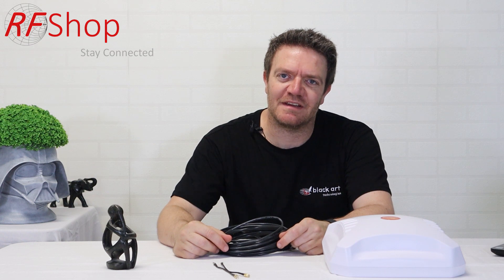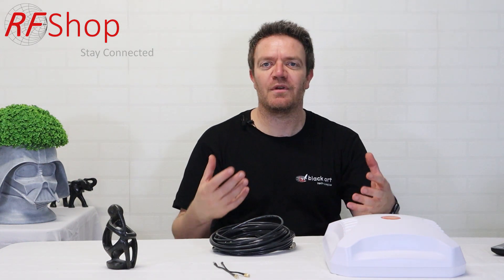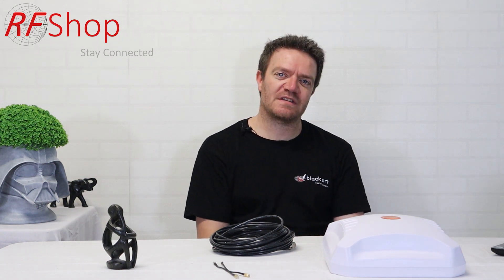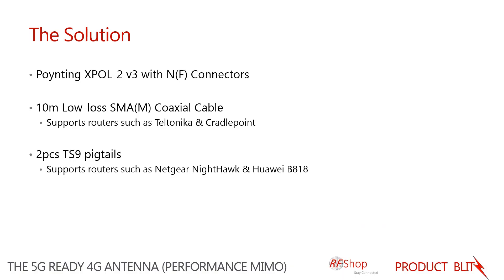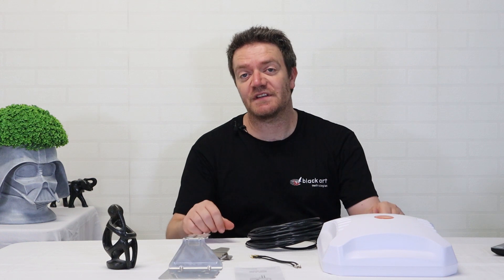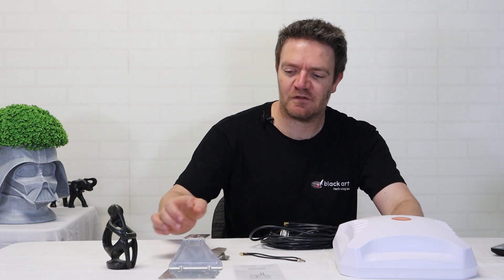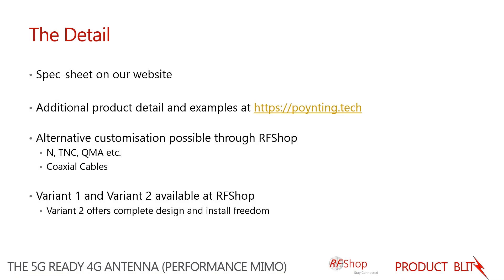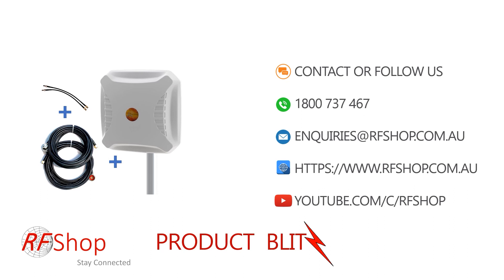Product Blitz - The 5G Ready 4G Antenna Performance MIMO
We present our range of 4G (5G Ready) Antennas and explain what the problem is, our solution and also what the customer can expect to receive. In this video we present the G Ready 4G Antenna Performance MIMO kit, build around the Poynting XPOL-2 v3 (Version 2) Antenna.

Further product kit specific information can be found on the RFShop

Additional product information on the antenna can be found on the Poynting Antenna